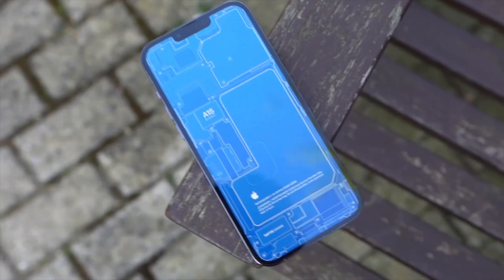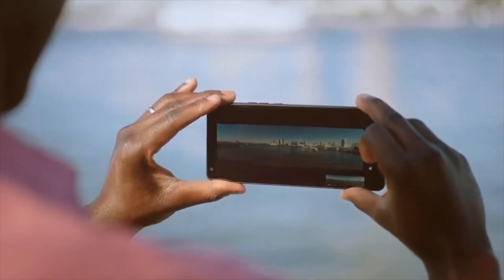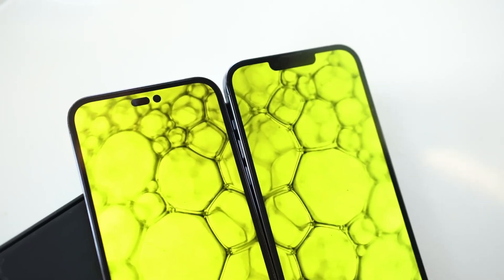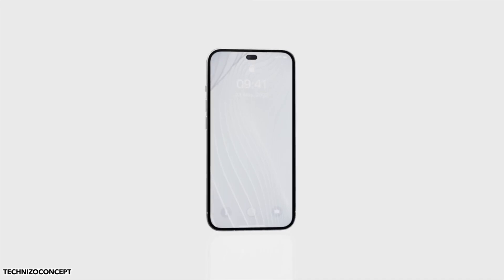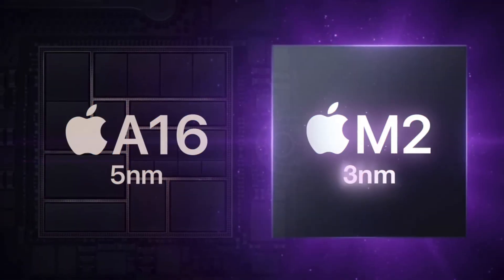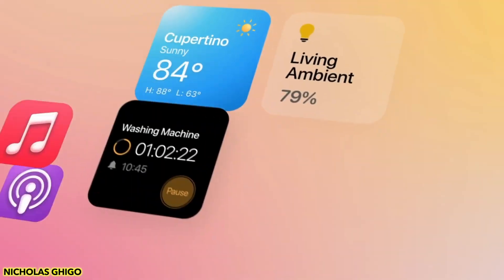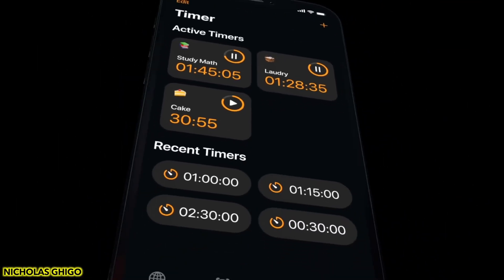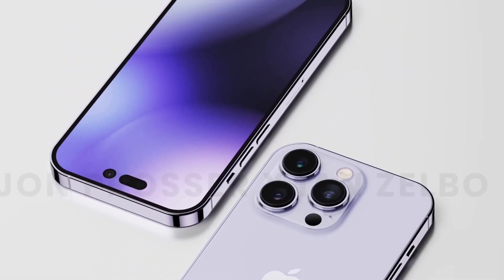iPhone 14 Pro Max - A16 Bionic | BREAKING RECORDS***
ABOUT CHANNEL